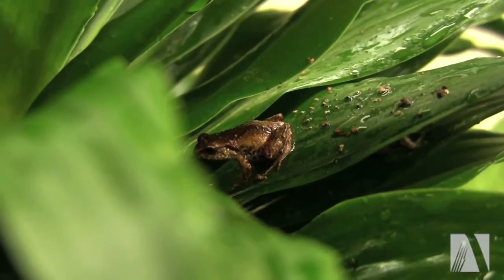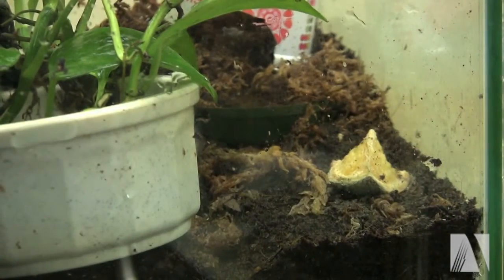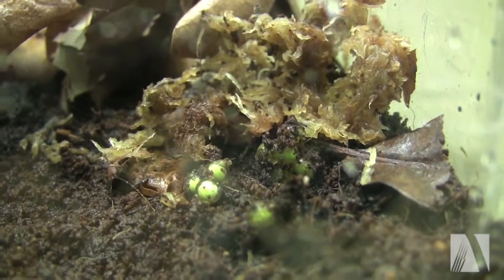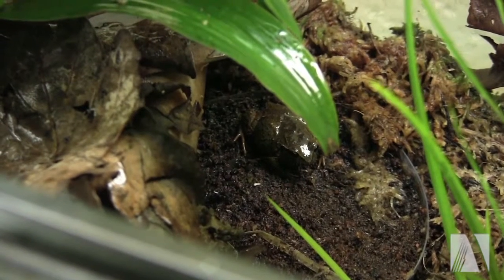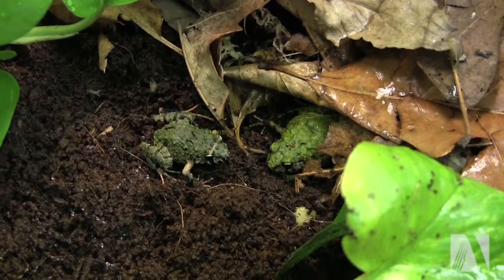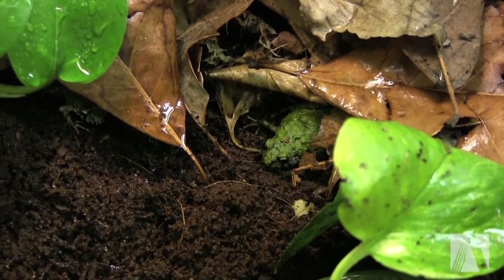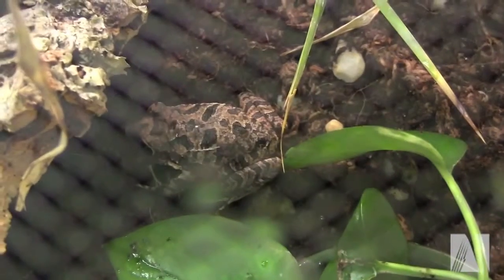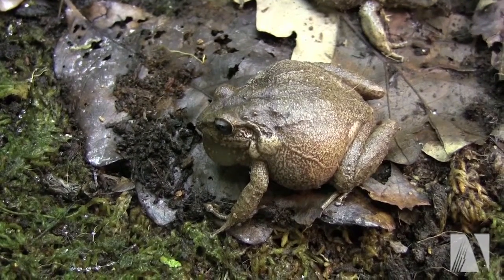Zoo 'banking' Haiti's endangered frogs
Haiti's use of wood for charcoal has had devastating effects on their forests -- they are almost gone and along with them, the frogs that inhabit them. In an effort to preserve what is left of these small pockets of biodiversity, the Haitian government teamed up with with scientists from Penn State and the Philadelphia Zoo to collect ten species of endangered frogs and breed them in captivity. Should they go extinct in the wild, these frog colonies could someday help repopulate the species in the wild.

In this video you'll see a few of the Haitian frogs now living at the zoo and find out how the breeding program is coming along.

The frogs seen in this video are (in order of appearance):

1. Eleutherodactylus bakeri
2. Eleutherodactylus thorectes
3. Eleutherodactylus ventrilineatus
4. Eleutherodactylus brevirostris
5. Eleutherodactylus aporostegus
6. Eutherdactylus glandulifer
* To learn more about the frogs seen in this video please refer to Caribherp, a research tool on West Indian amphibians and reptiles.